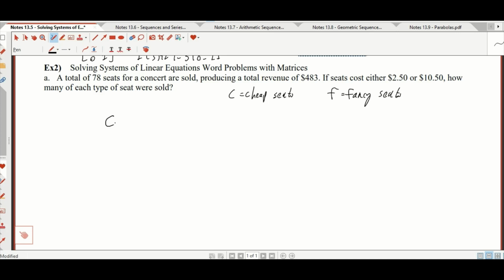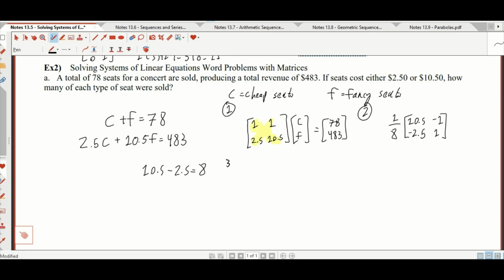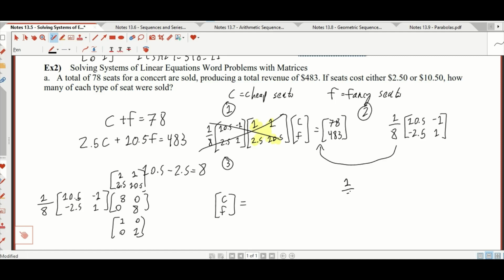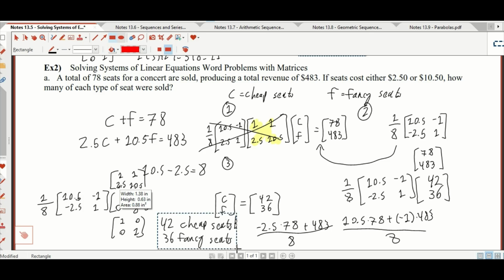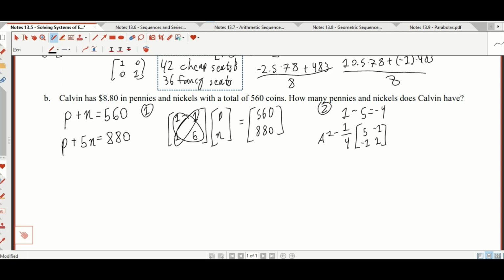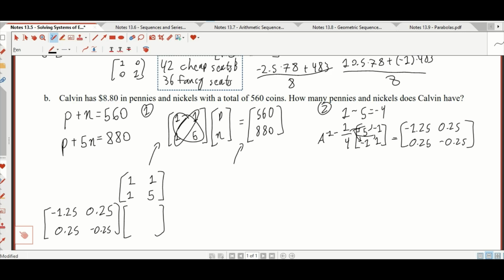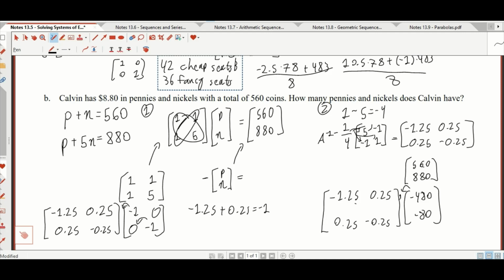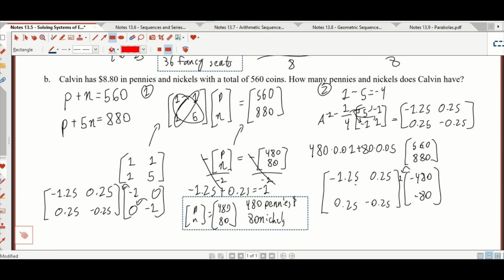13 5 B